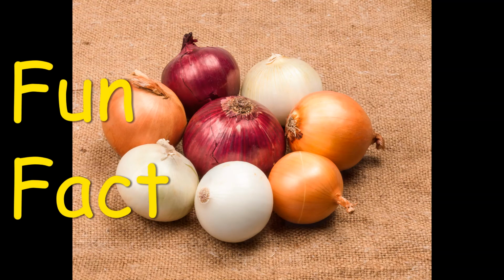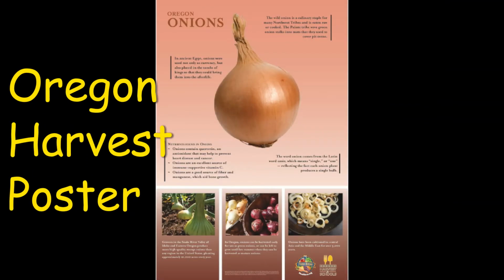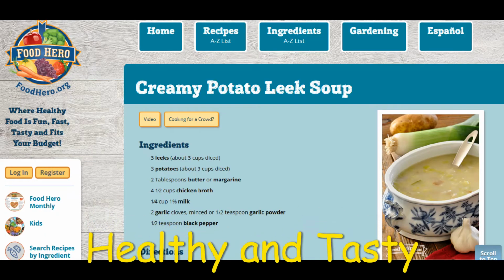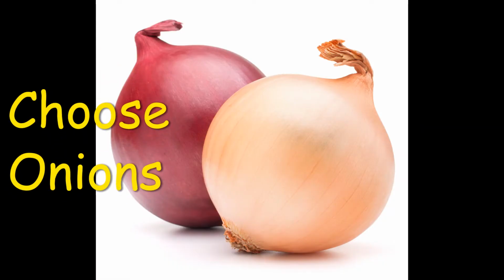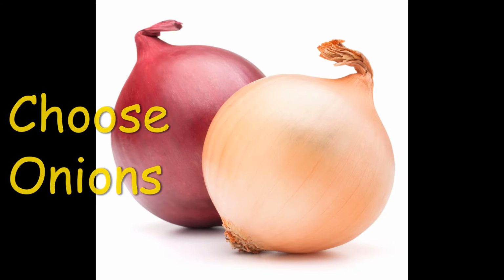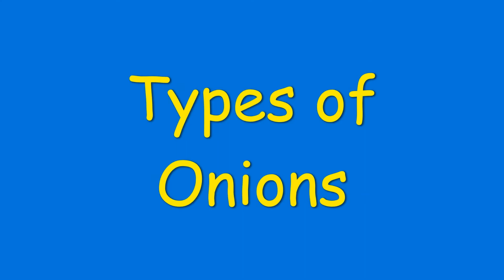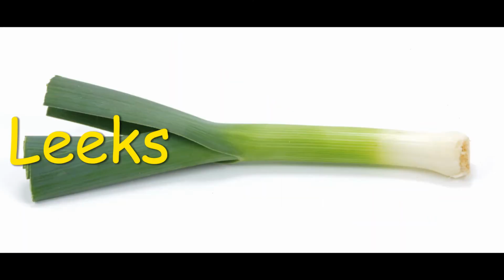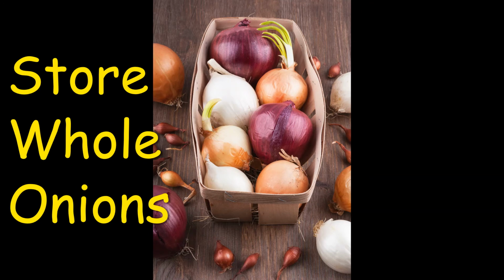Food in Focus - Onion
With this video you will learn everything from onion fun facts, to tips on selecting onions when shopping and proper storage when you bring them home. In this video you will learn how to use onions to enhance your very own at home cooking!